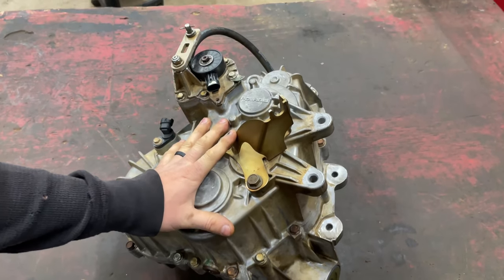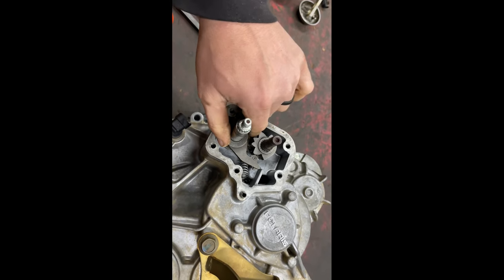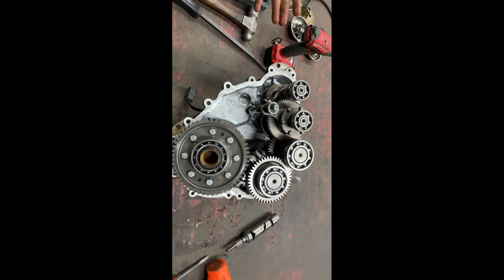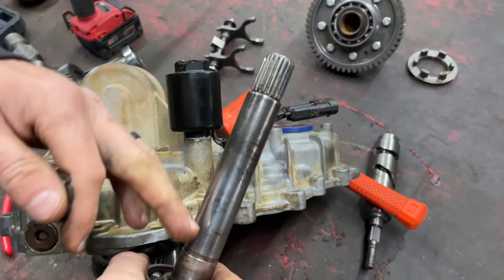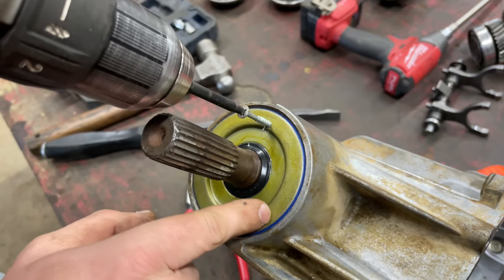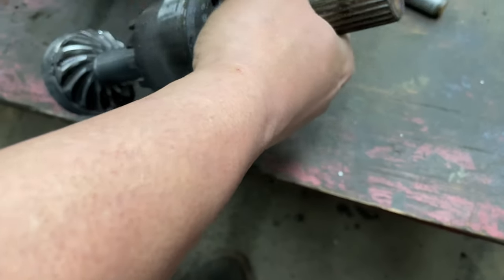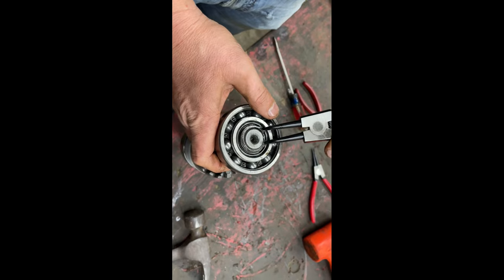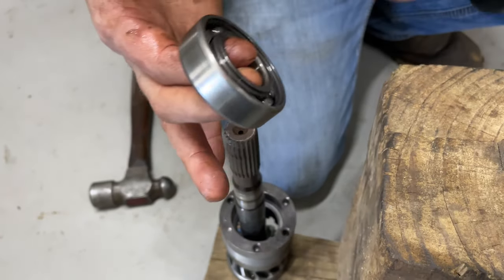Polaris Ranger 570 How To Replace Output Shaft In Transmission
Items you might need to do this job..
(Output Shaft)
(Output Shaft Seal)
(Bearing Puller)
(Punch Set)
(mallet hammer)
(Transmission Fluid)